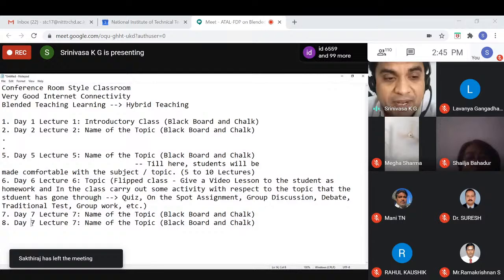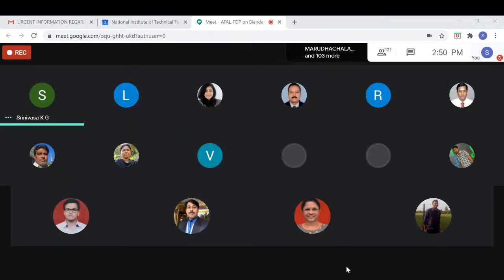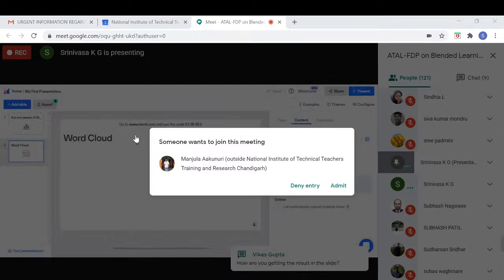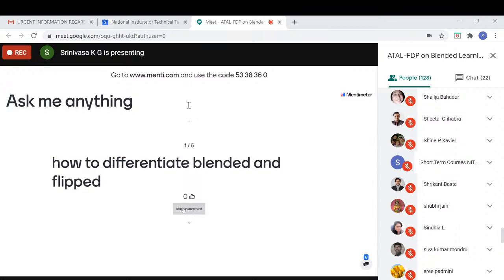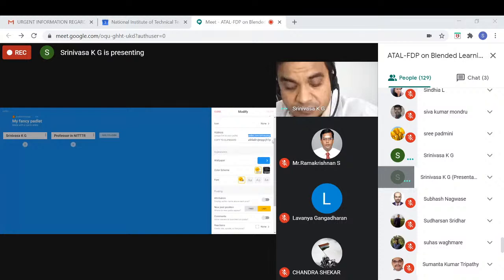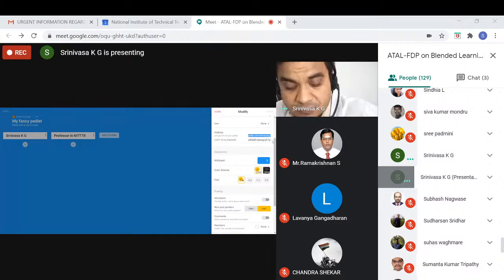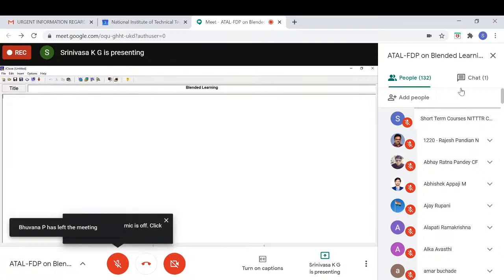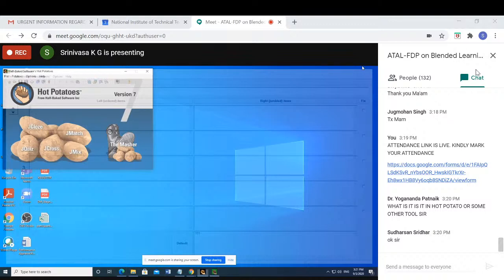ATAL-FDP on Blended Learning and Flipped Classroom || Day 4 || 3 September 2020